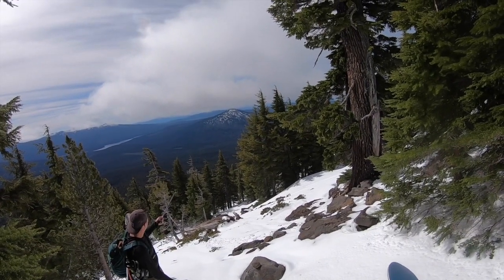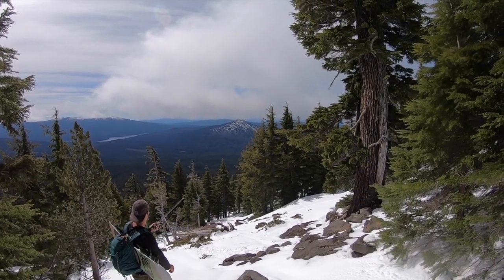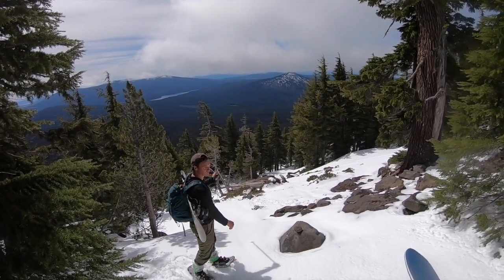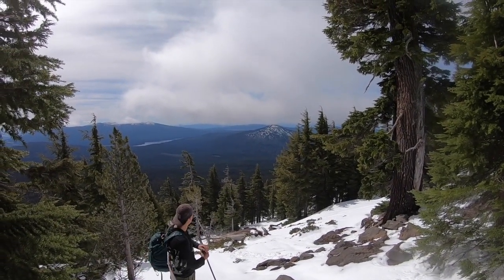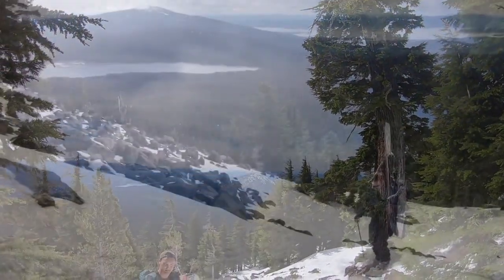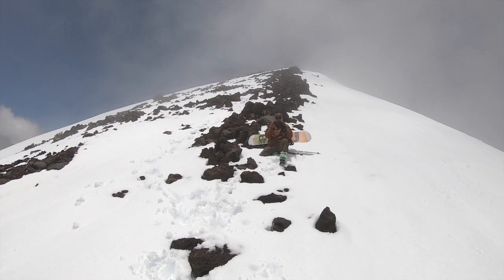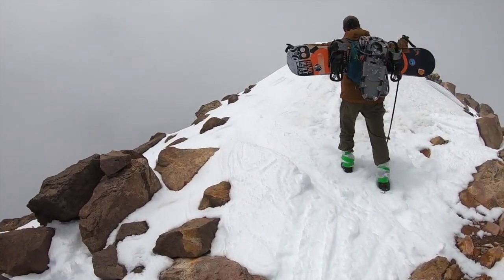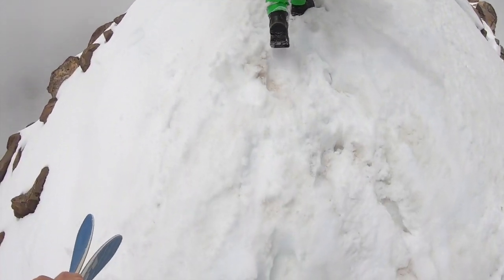Climbing and Skiing Mt. Mcloughlin on June 9th, 2020 Second Edit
This video is of me and Eric Rude climbing and skiing the Southern Oregon Cascade Volcano known as Mount Mcloughlin on June 9th, 2020.